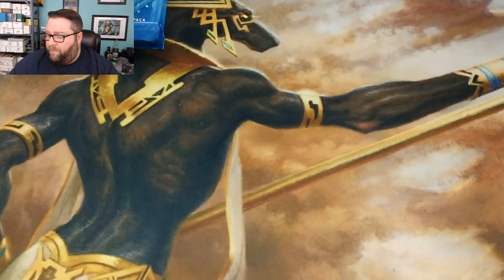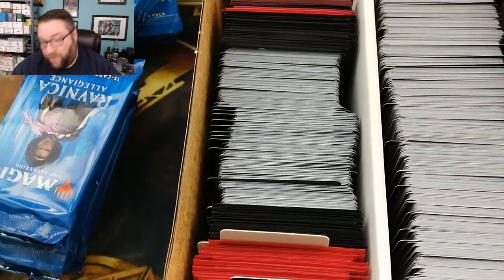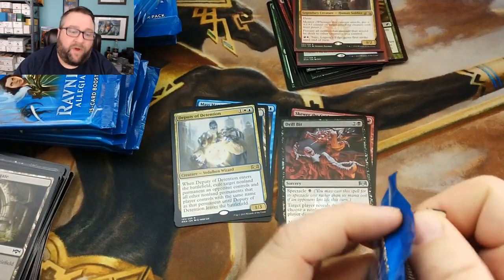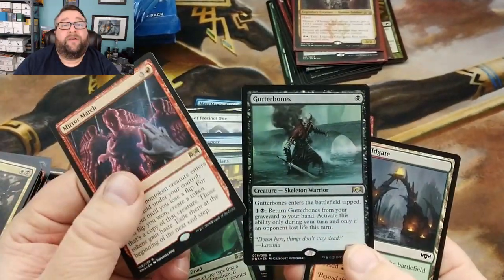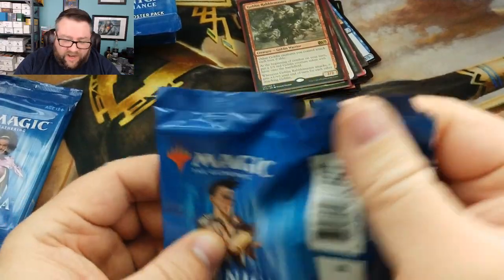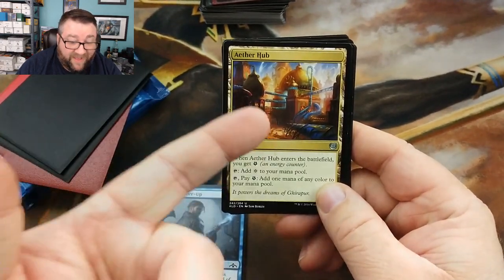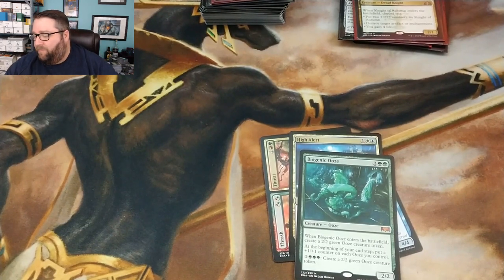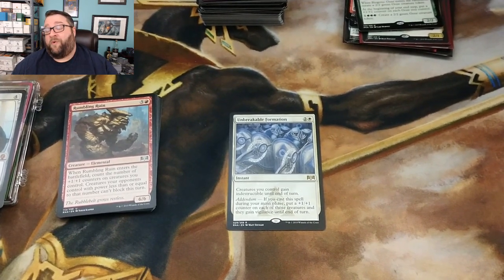Ravnica Allegiance Packs Opened for Patrons + Build-A-Pack Box + Giveaway!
In this video, we crack open a bunch of RNA pack for some of our Patrons! We get some great hits while we talk about how the prerelease went and we also crack a pack for a random commenter from last week's videos!